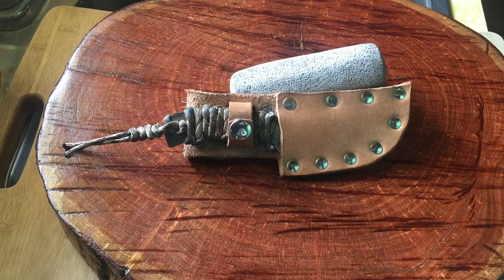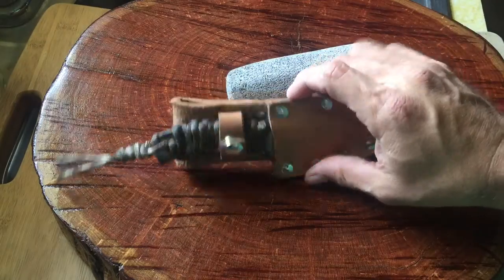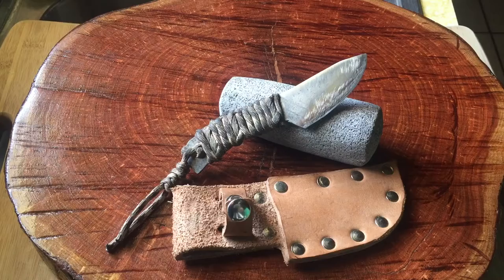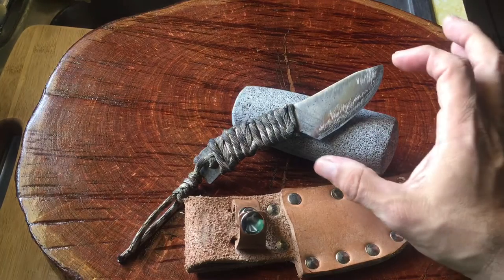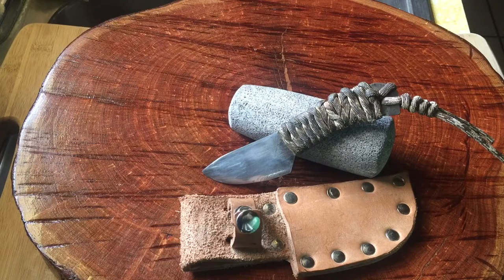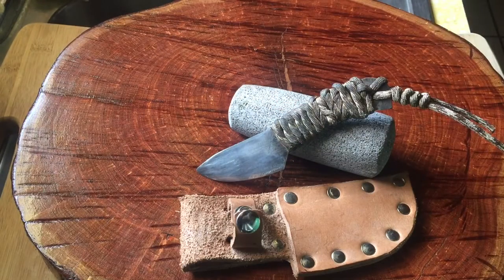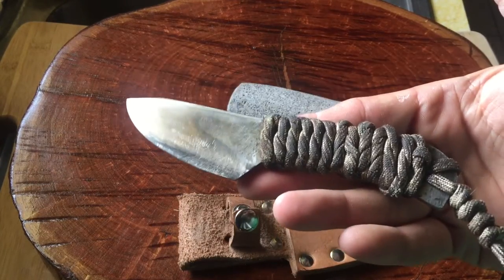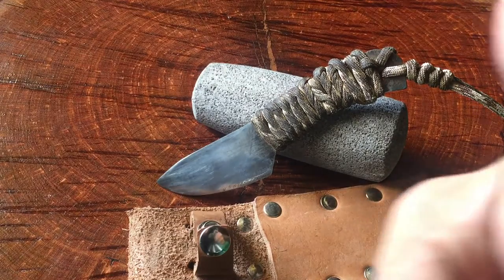Hand Made Flea Market Knife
Hey guys! Check out this little beauty I got at a flea market. Tell me what you think!